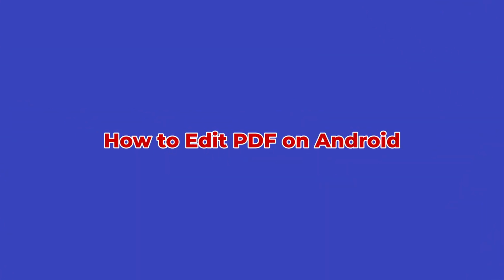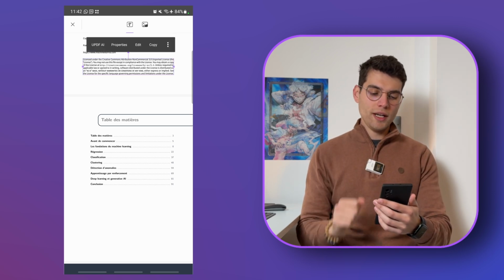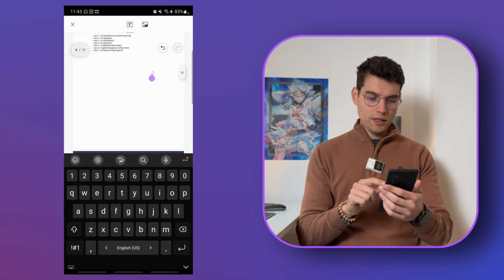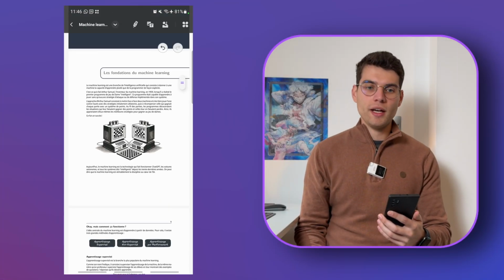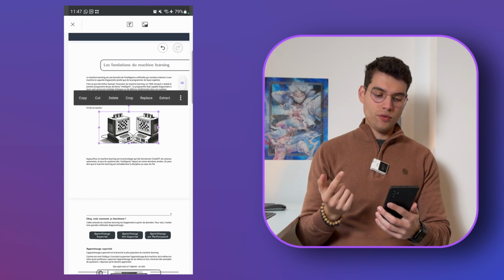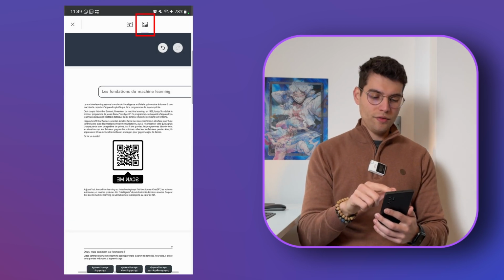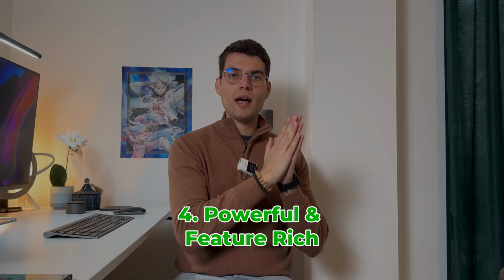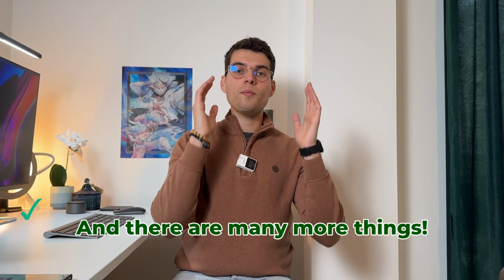How to Edit PDFs on Android Like a Pro ? (Best App!)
This video shows you how to edit PDF on Android step by step.

🔖Video Chapters for Editing PDF on Android:
00:35 How to Edit PDF on Android
         00:57 Edit/Add Texts in PDF
         03:11 Edit/Add Images in PDF
05:50 Why is UPDF for Android Your Choice for Editing PDF on Android?